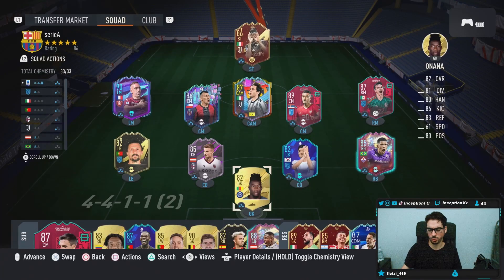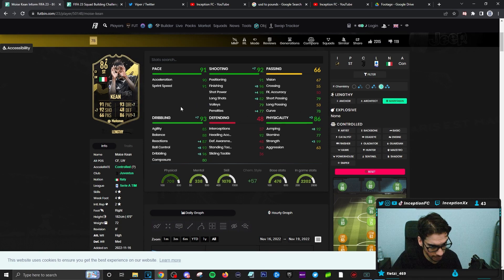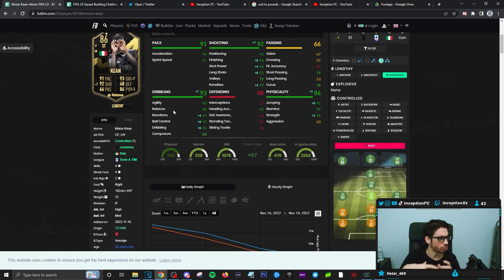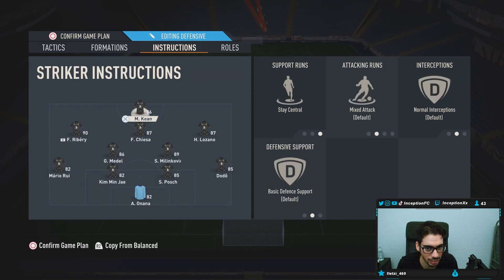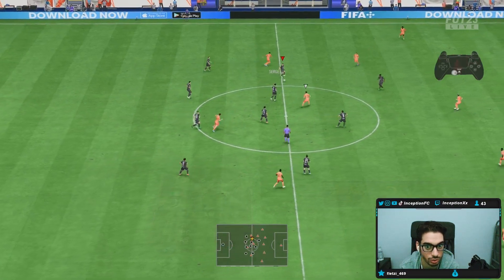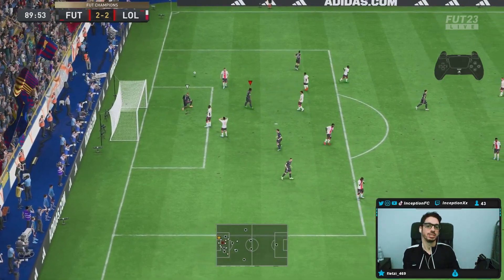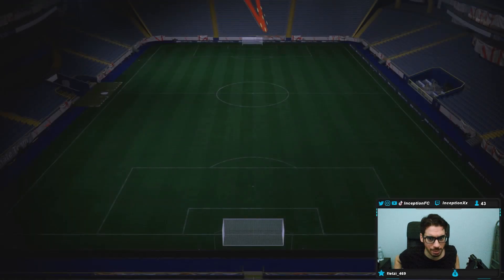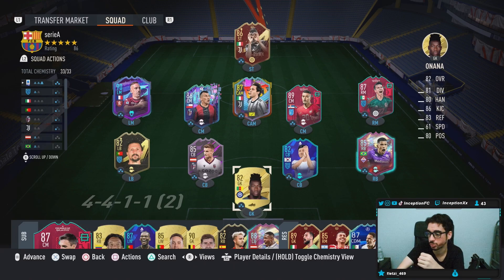86 FIFA INFORM MOISE KEAN PLAYER REVIEW! META - FIFA 23 ULTIMATE TEAM